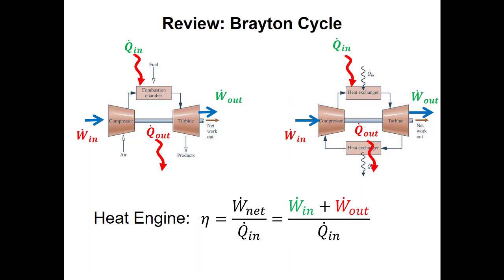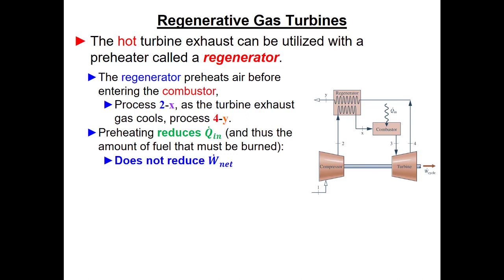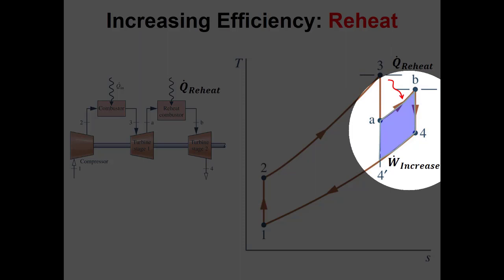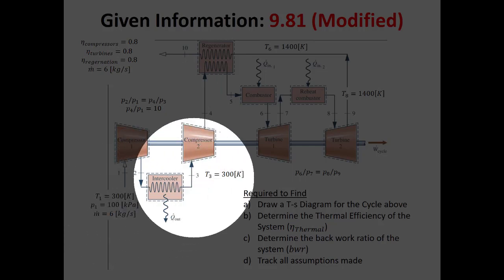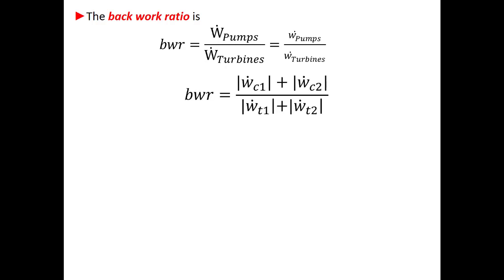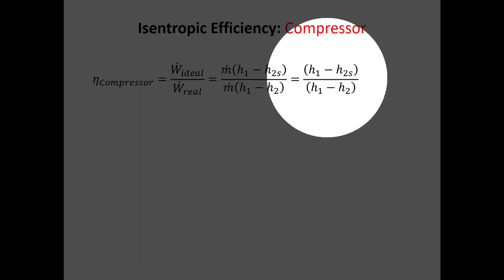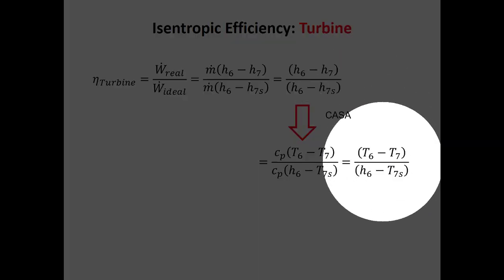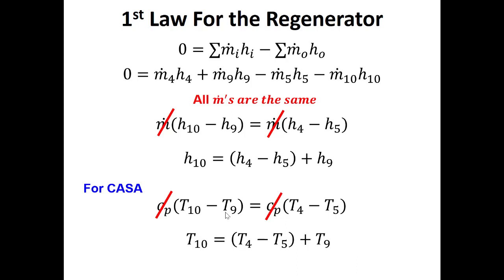L33 Brayton Cycle Improvements with Example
This lecture gives a brief review of Brayton Cycles, describes methods to improve thermal efficiency in these cycles, and goes through an example of a Brayton Cycle “with all the trimmings”. I outline the following methods to improve Brayton Cycle Efficiency: (1) Regeneration; (2) Reheat; and (3) Intercooling. We also go through an example Brayton cycle that includes all of these methods to improve efficiency. While we don’t find a numerical answer to the problem, I’ll show you (i) how to derive symbolic solutions to the problem and then (ii) show you how you’d go about fixing all of the states in the cycle for both variable and constant specific heat.